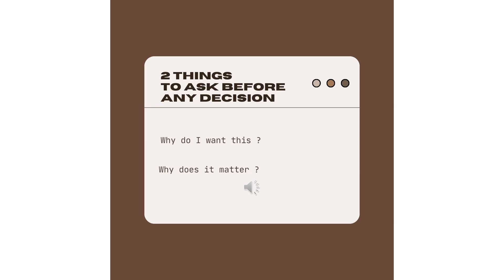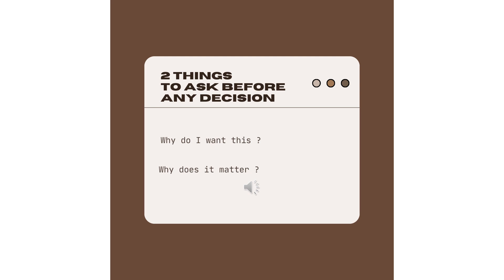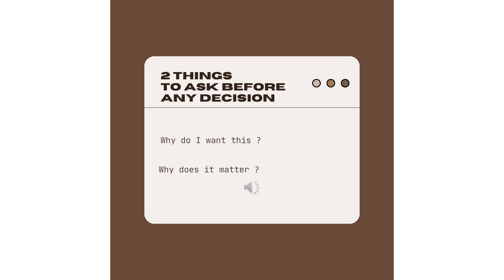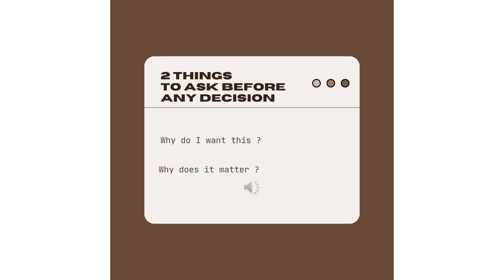2 things to ask before every decision